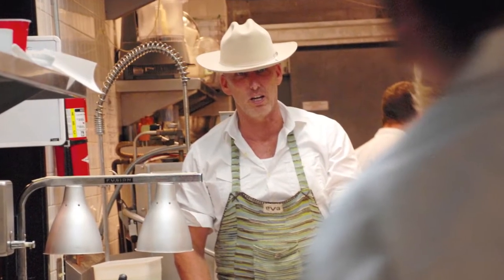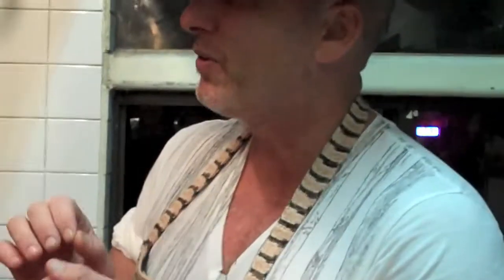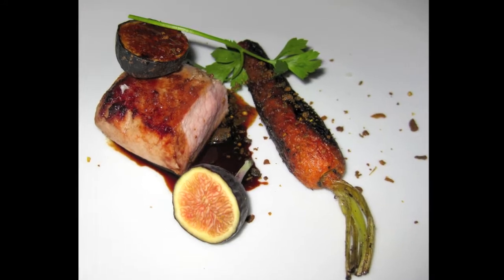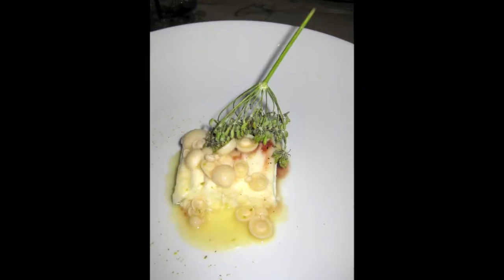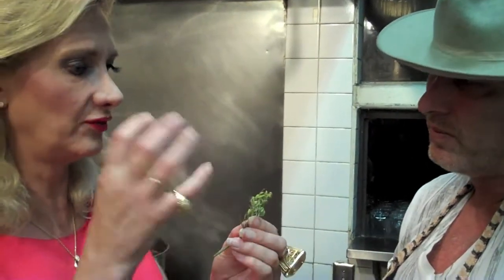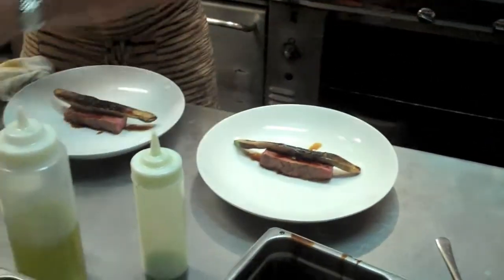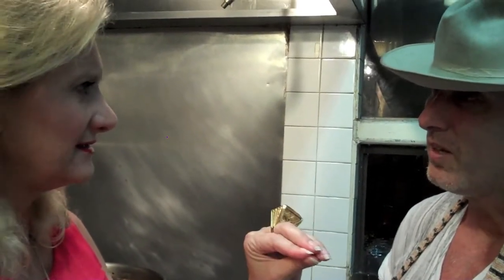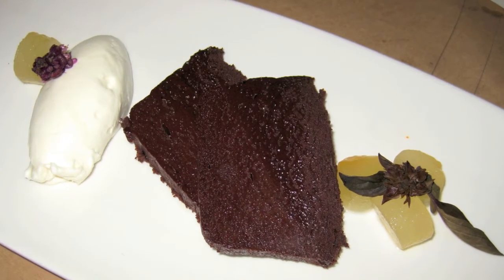Eva Restaurant, Chef/ownerMark Gold -- Sophie Gayot of GAYOT.com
Chef/ownerMark Gold of Eva restaurant in Los Angeles discussing with Sophie Gayot of GAYOT.com.